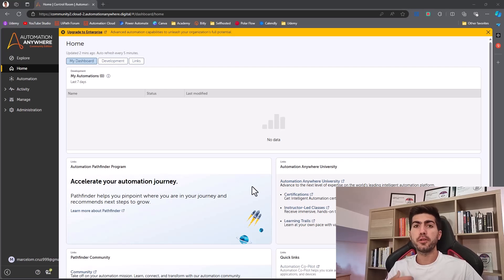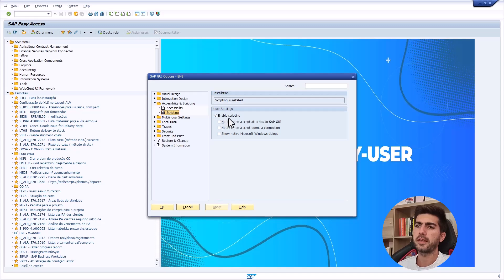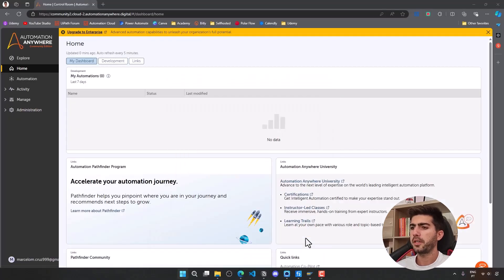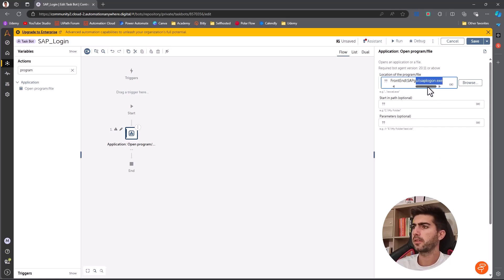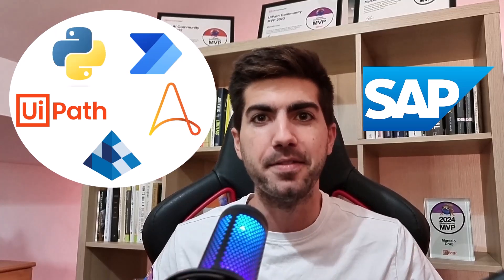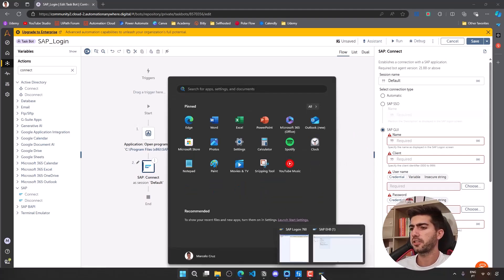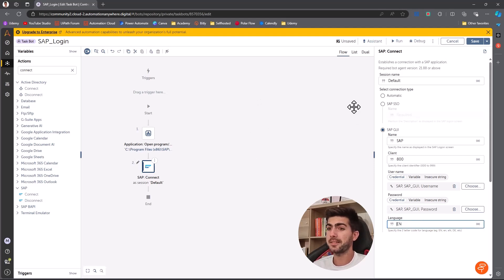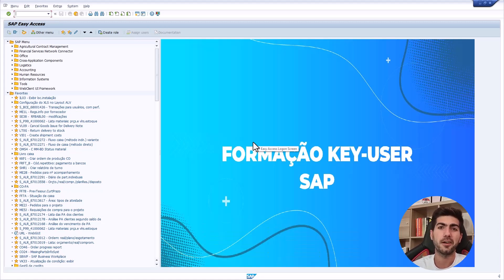Automate SAP login with Automation Anywhere (Tutorial)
From this very straightforward tutorial you will know how to automate the login on SAP with Automation Anywhere RPA platform.

Be the first to know when SAP automation courses are released ang get early bird discount➡️